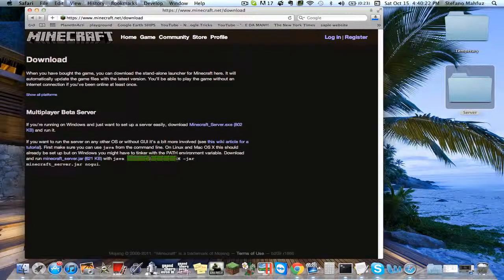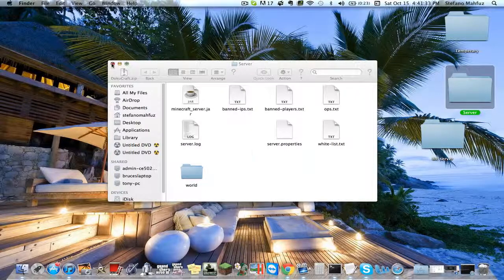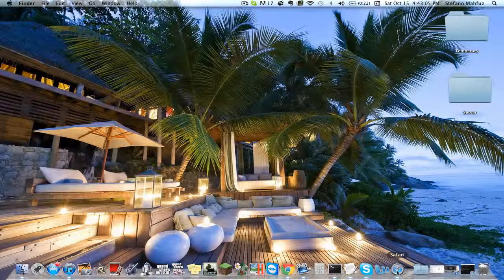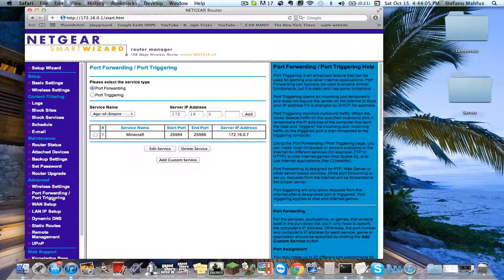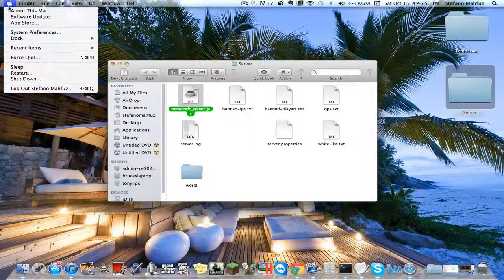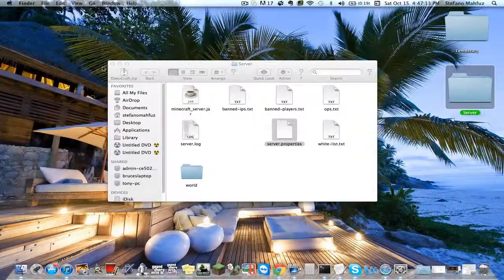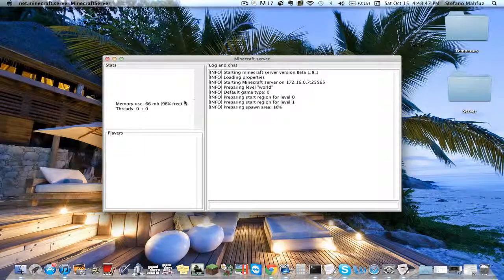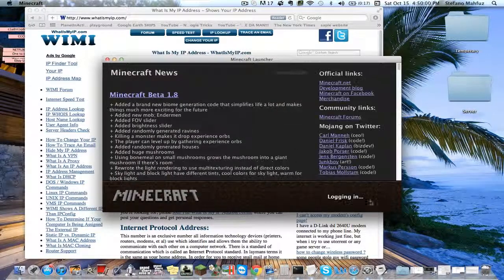How to make minecraft server 1.8.1 beta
Hey guys today I'm gonna show you how to make your very own 99% LAG FREE server. Ask questions and I will answer